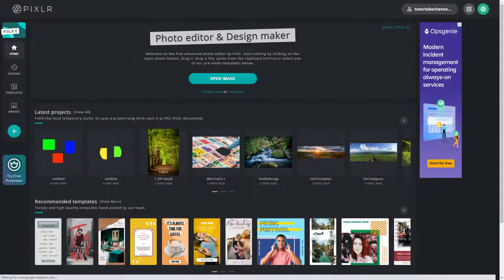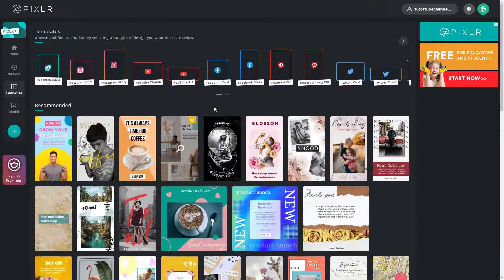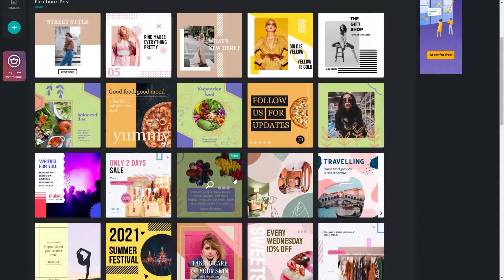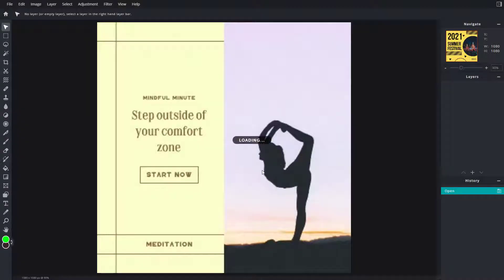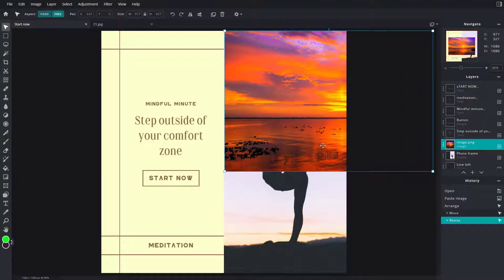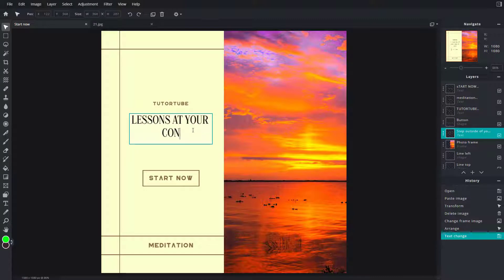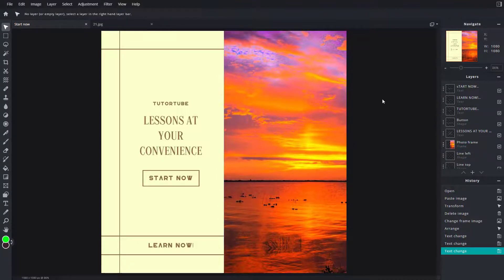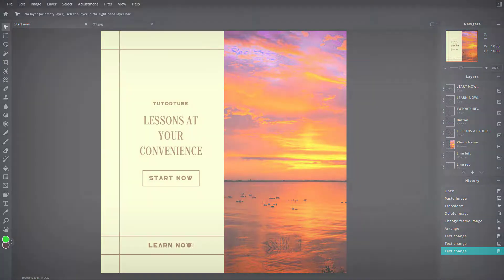Pixlr E Tutorial - Lesson 103 - Using Templates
In this tutorial, we will be discussing about Using Templates in Pixlr E